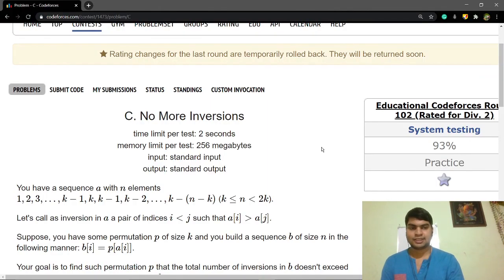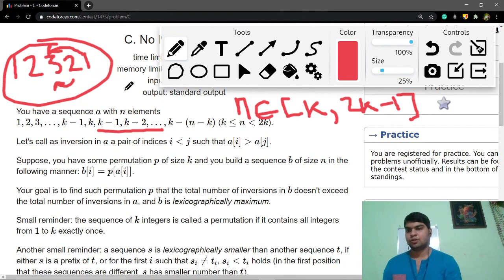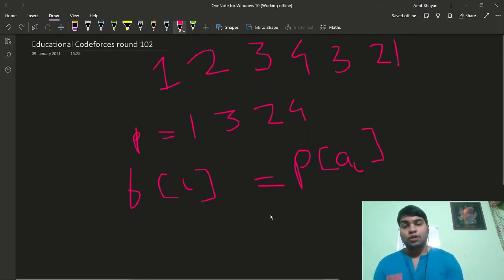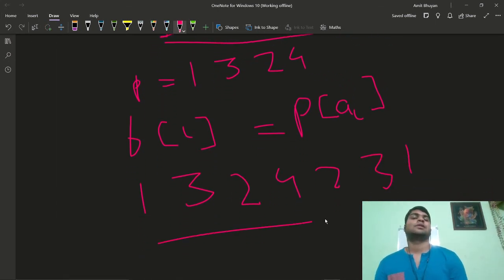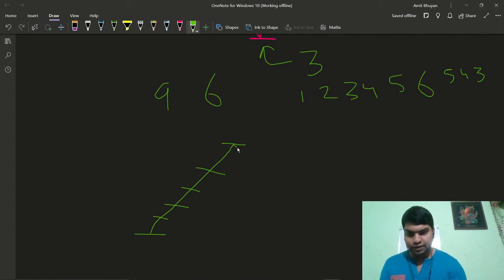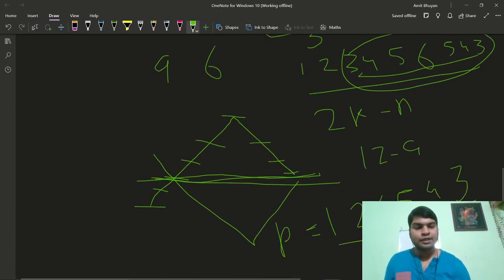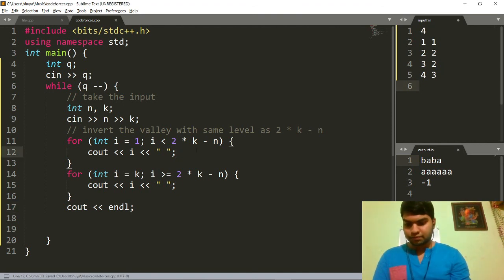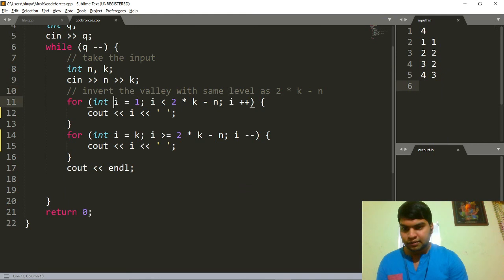C. No More Inversions || Educational Codeforces Round 102 || Problem Discussion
Hello Friends,
In this video, I am going to discuss problem C of Educational Codeforces Round 102.